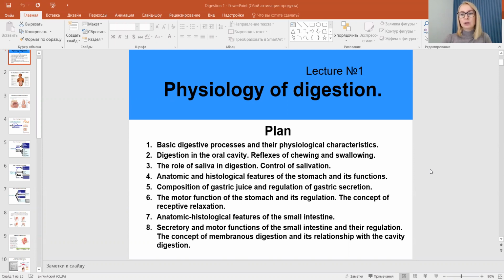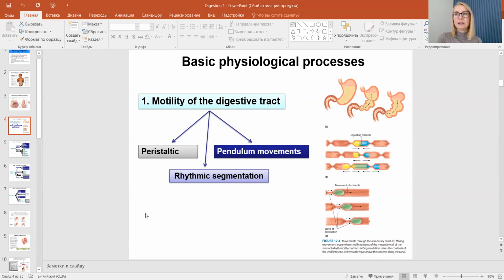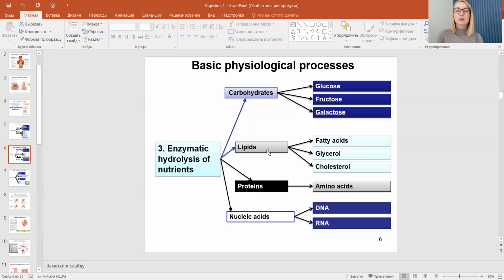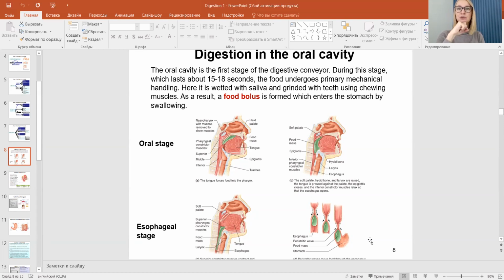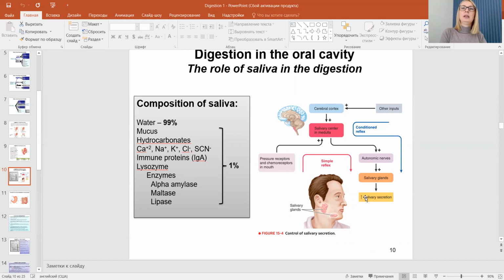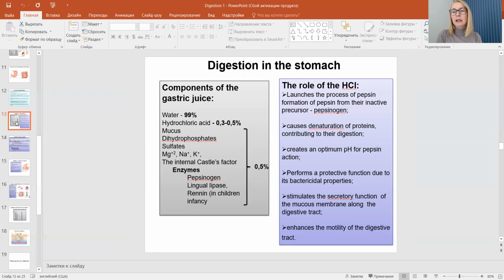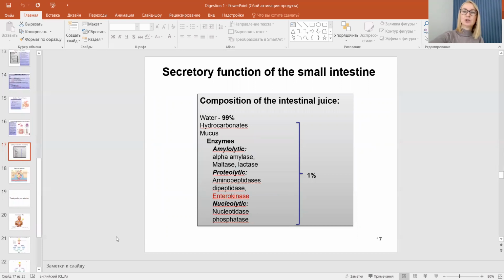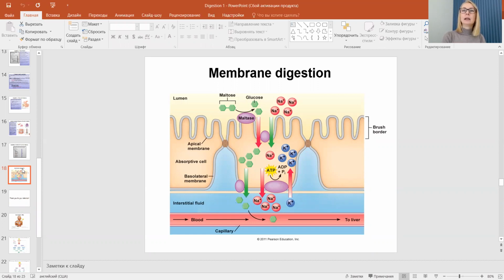Digestion system part 1